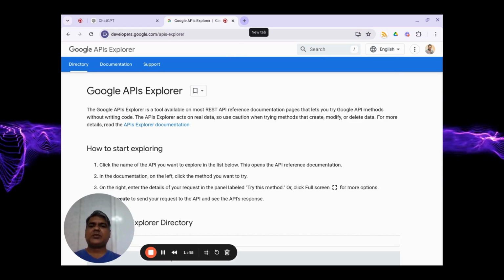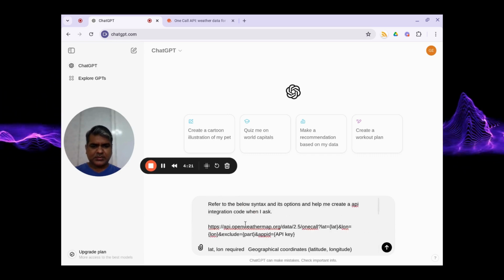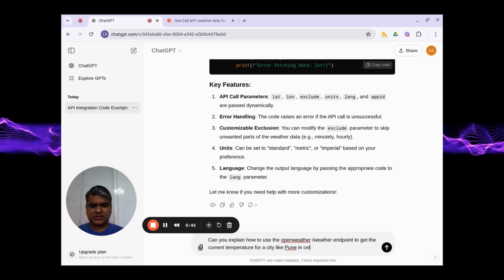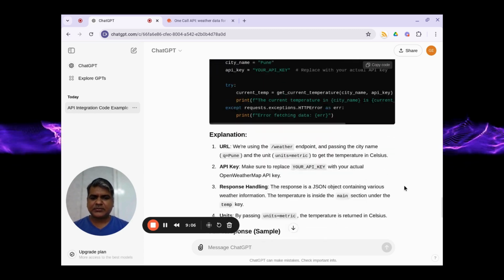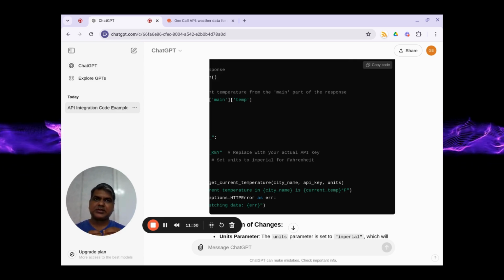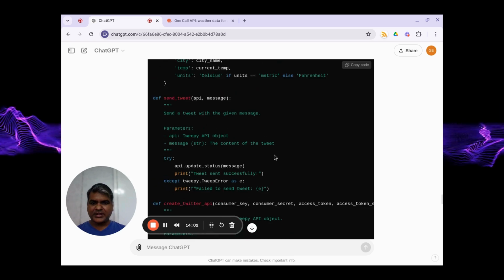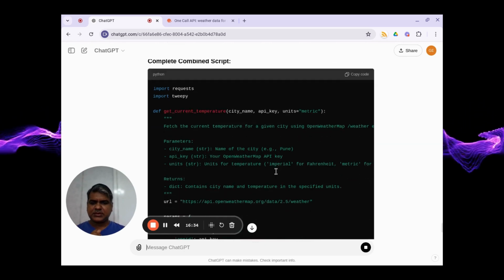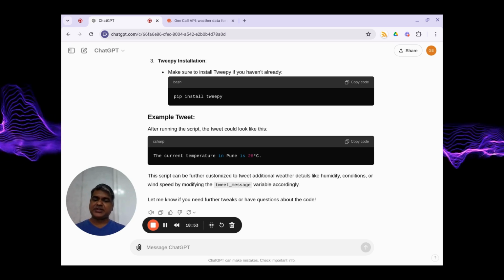Part 2 of 3 Unlocking the Power of ChatGPT : App Integration support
In this video, I guide you through using ChatGPT for app integration, specifically focusing on how it can help with app development activities. I demonstrate how to integrate with the open weather API to retrieve weather details, explaining the documentation and code integration process step by step.

00:00 Introduction
02:20 Choosing Open Weather API
04:13 Modifying API Request
07:55 Explaining API Key
09:39 Modifying Temperature Units
11:26 Sending Weather Tweets via Twitter
13:14 Authenticating with Twitter API
16:40 Defining Functions for Weather and Tweeting